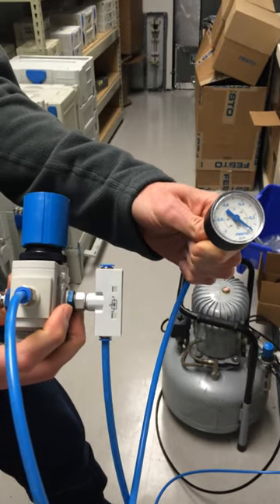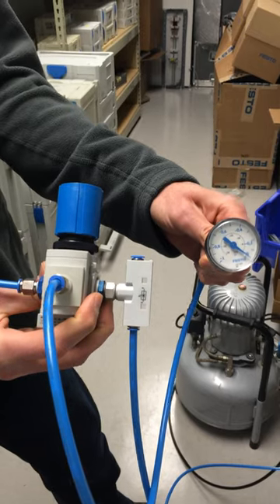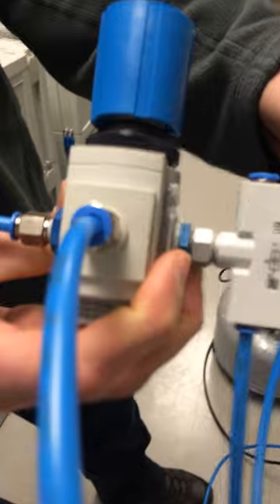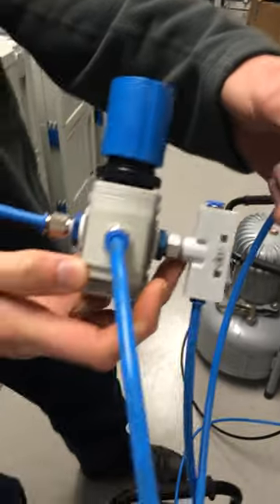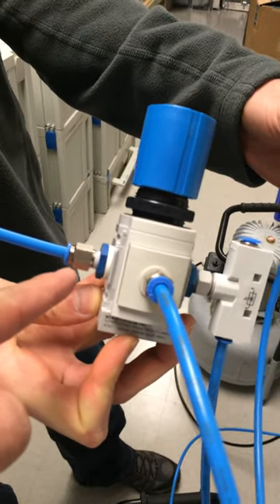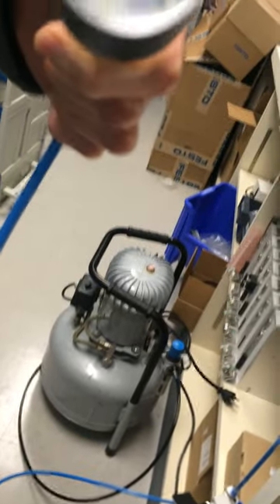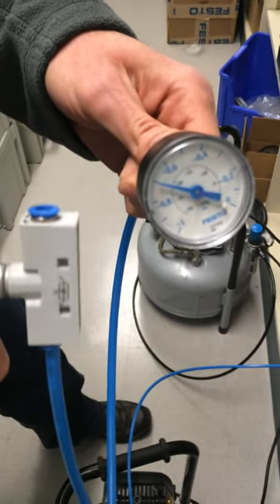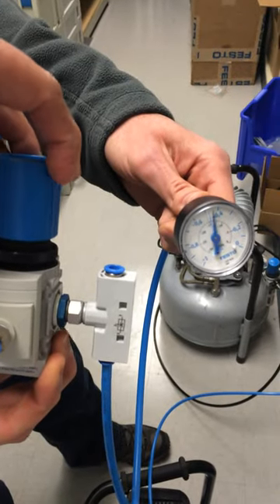Regulating Vacuum Pressure with a Standard Pressure Regulator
Festo MS4 regulator